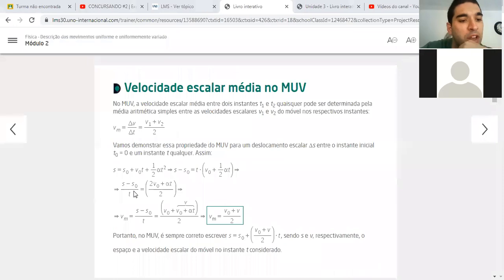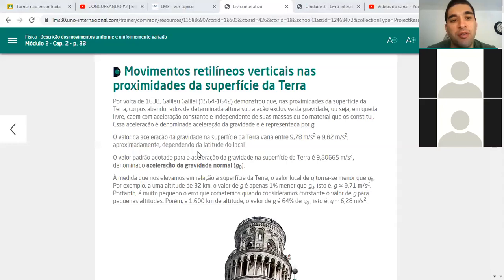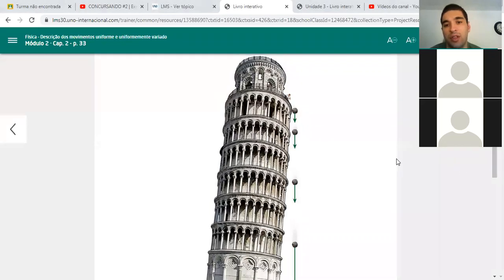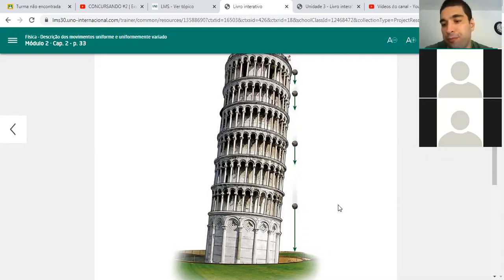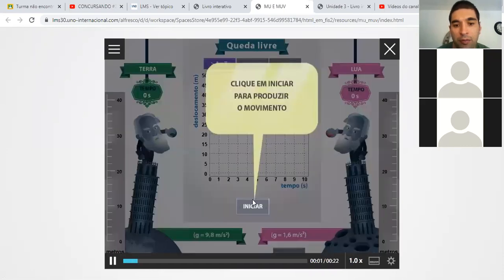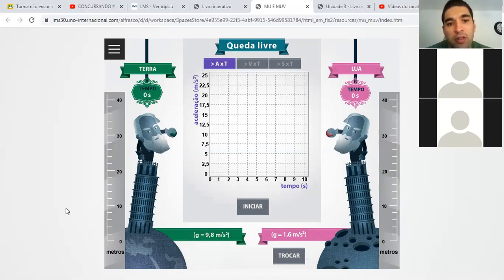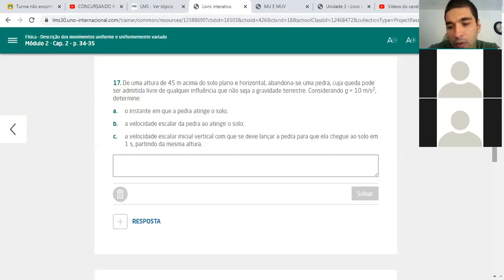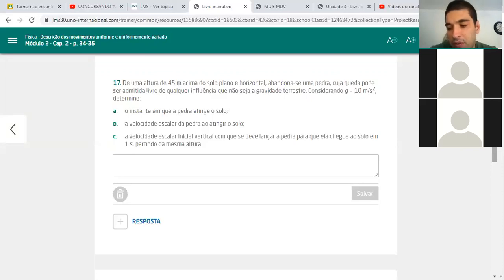Queda livre - 1º Ano/Ensino Médio - Profº Sérgio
Aula do dia 20/05.